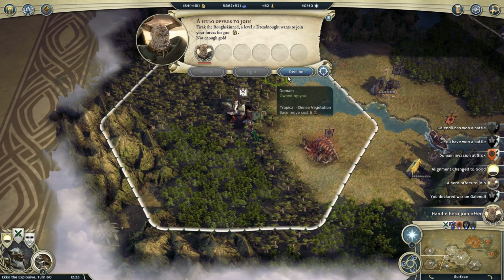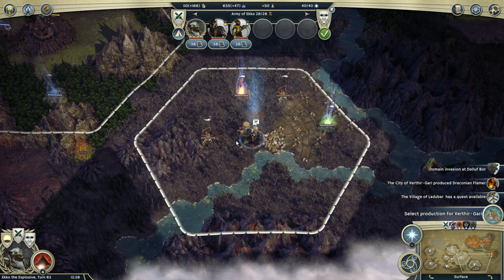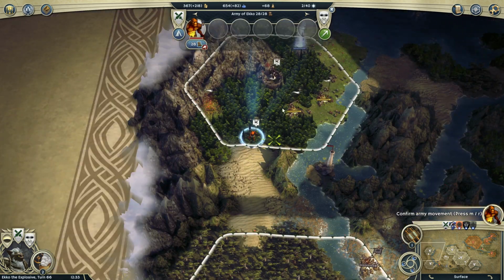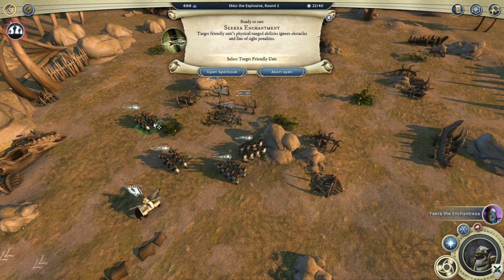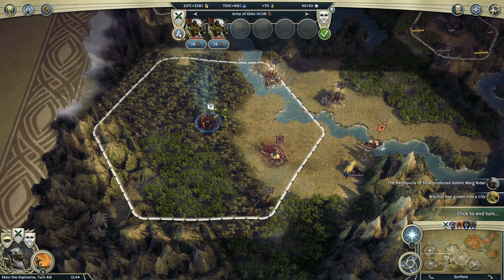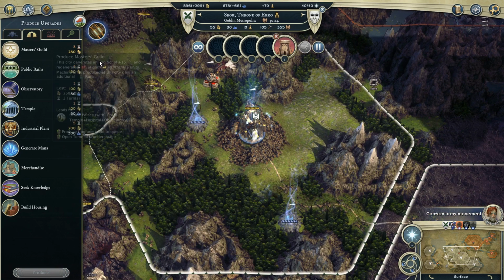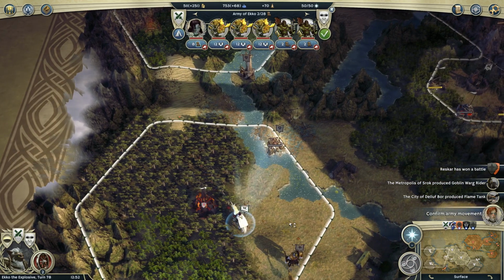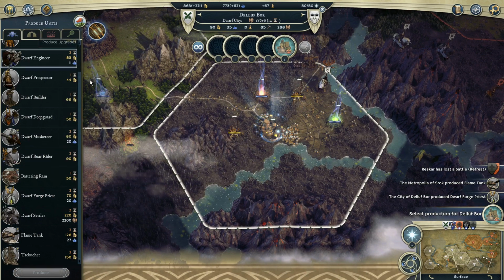Let's Play: Age of Wonder 3-Episode 04 (Goblin Dreadnought)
This time we will play as none other than a Goblin Dreadnought!

Age of Wonder 3 was developed and produced by Triumph studios. It  is a turn-based strategy game with just a little bit of an RPG element thrown in!